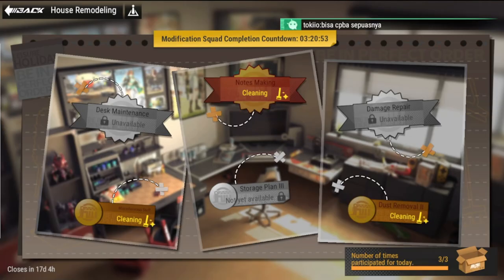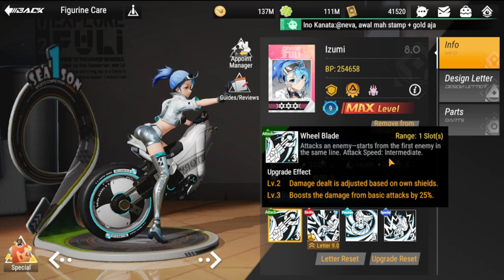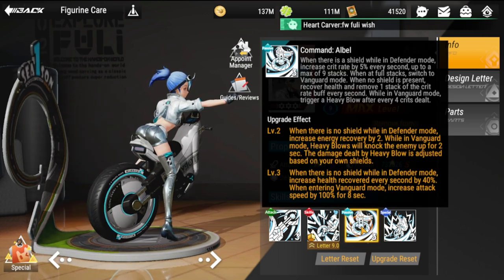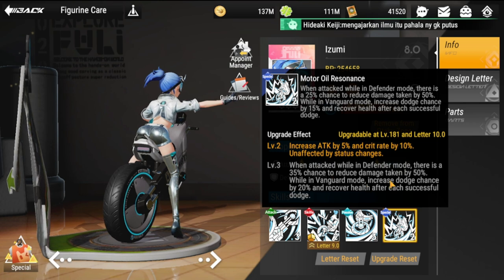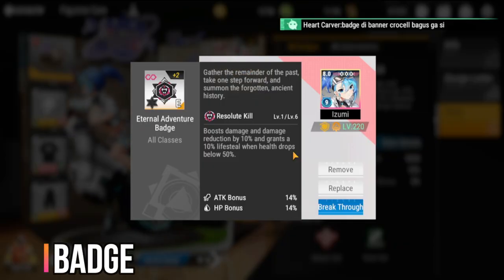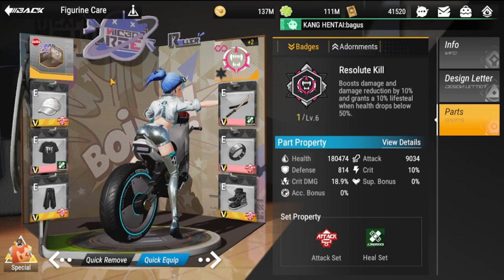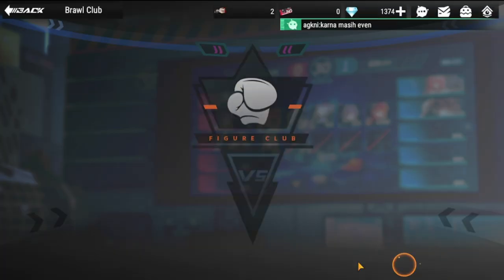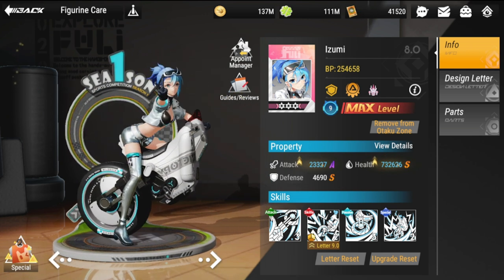[Figure Fantasy] Build Izumi for FREE! | Strategy & Build Guide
Episode 525: Build Izumi for FREE! | Strategy & Build Guide